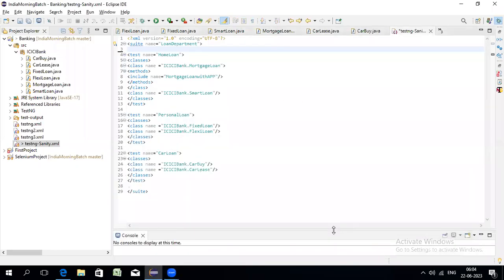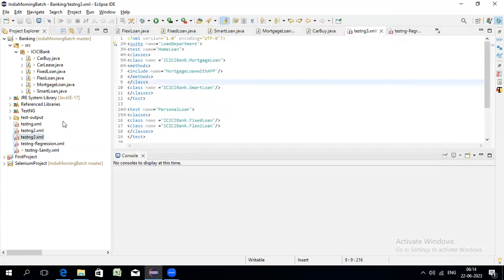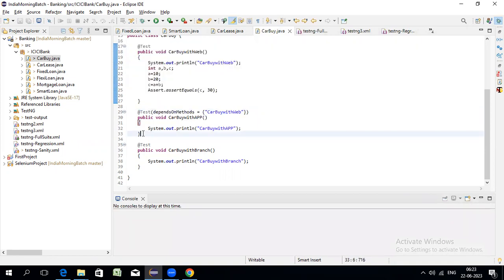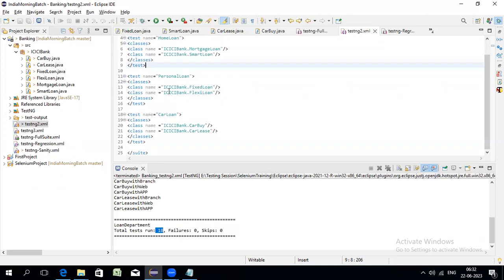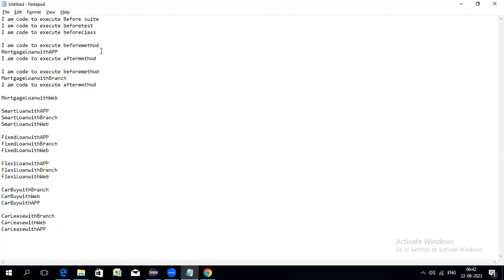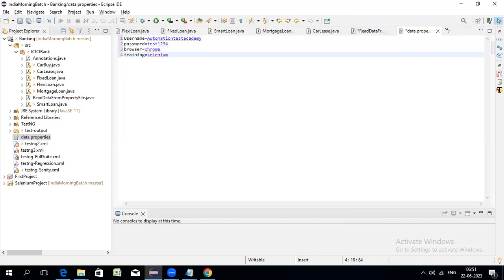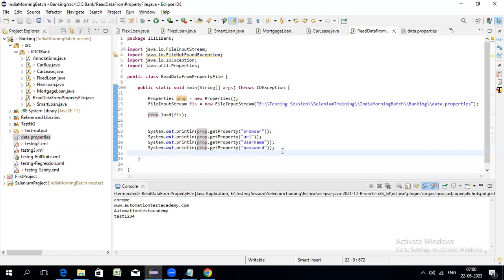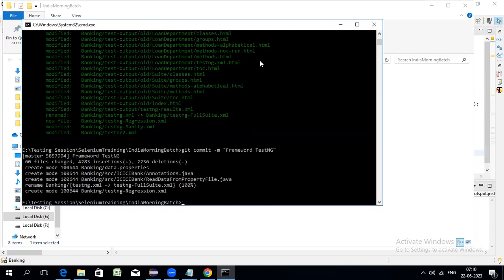FrameWork - Part 2